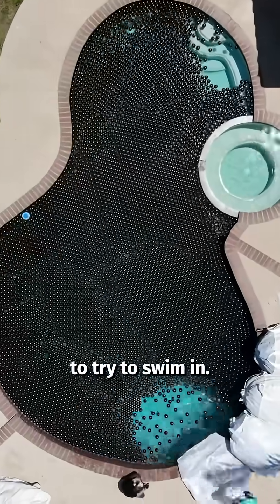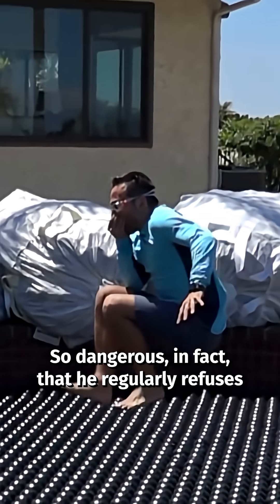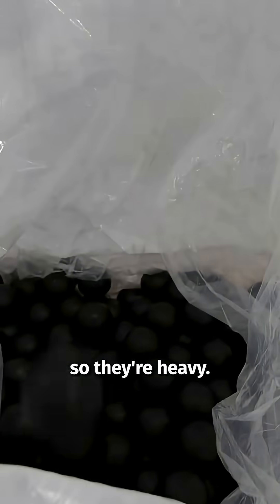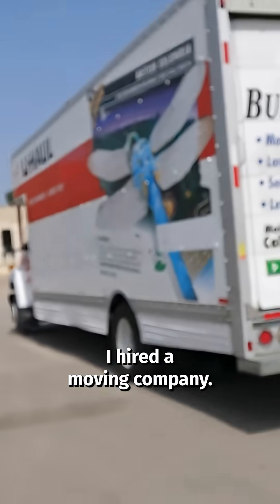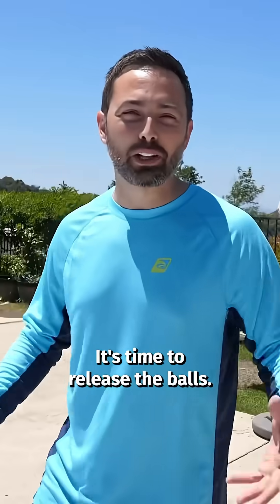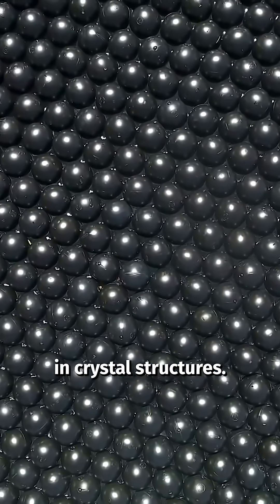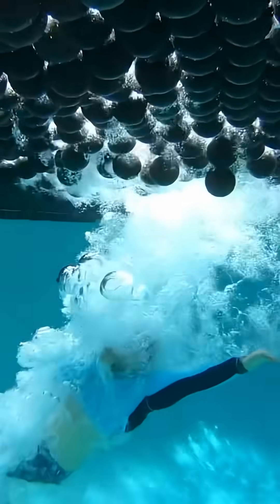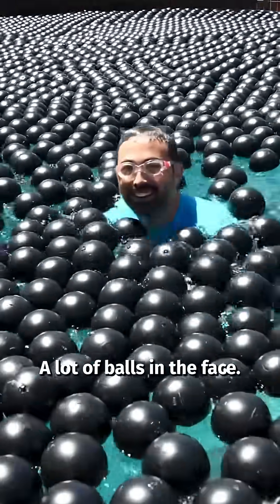Can you swim in shade balls?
I bought 10,000 shade balls and tried to swim in them.

They appear to act like a non-Newtonian fluid: rigid under high shear stress, but they flow like a liquid under low shear.